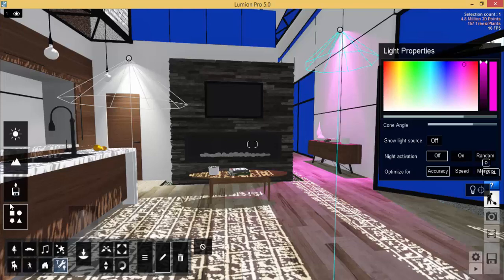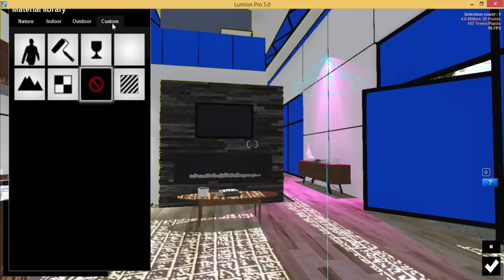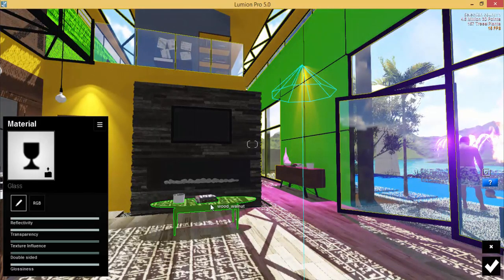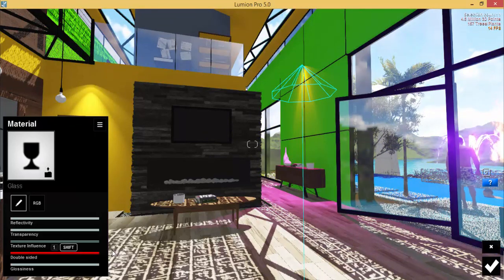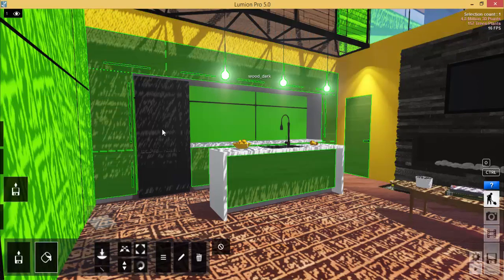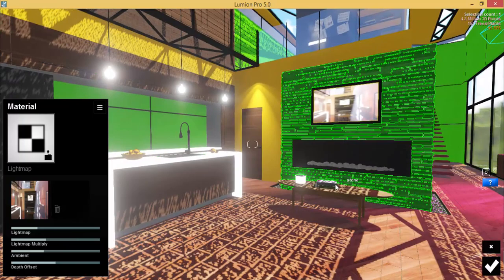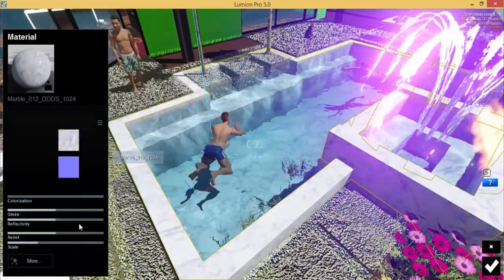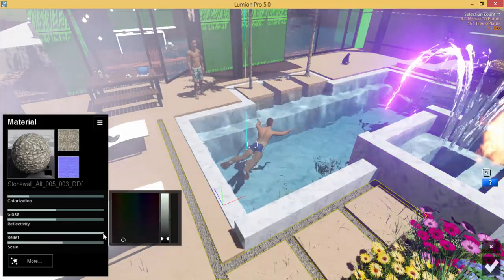How to Map Materials in Lumion